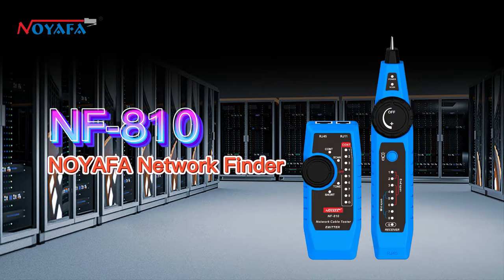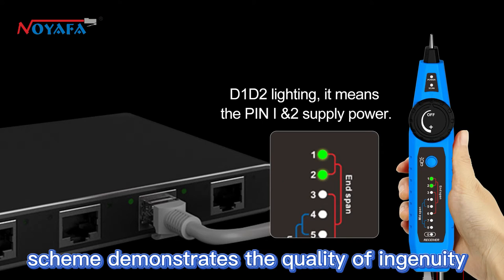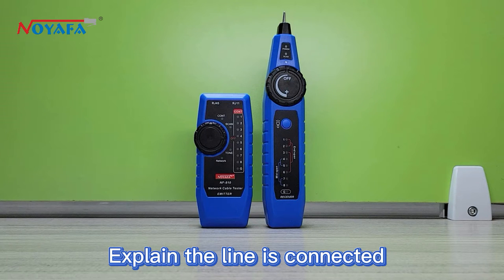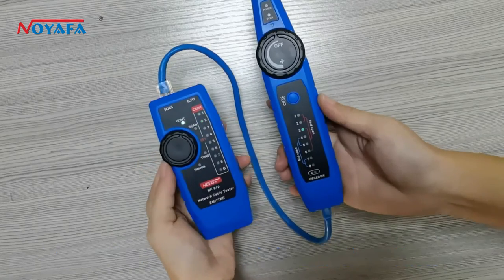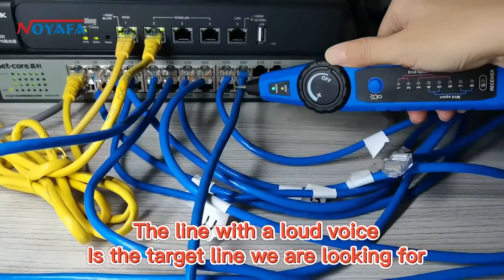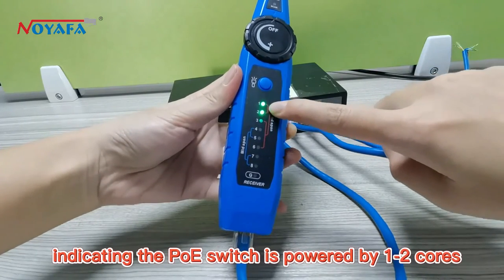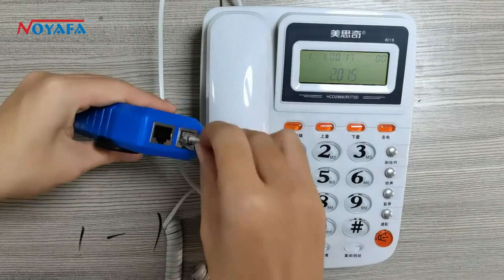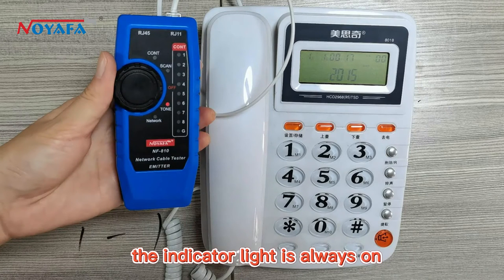NETWORK CABLE TESTER NF-810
Multi Function Wire Tracker NF-810
Multi Function Testing Mode supports to open, short, cross of lan cable, included STP cable. PoE Switch Testing identifies which pins are providing power. Wire Tracing for RJ11/RJ45/Electronic cables.